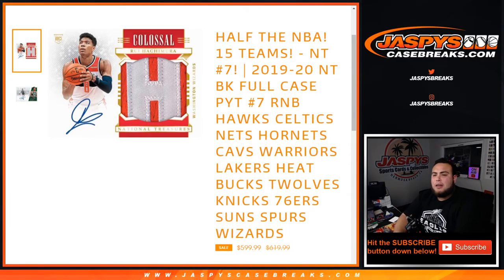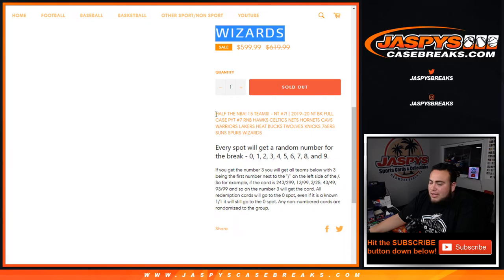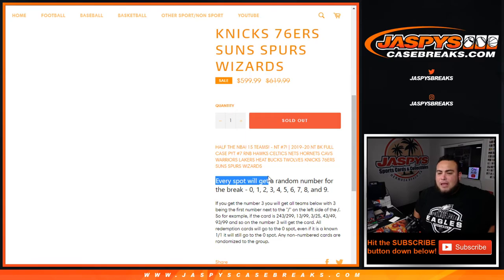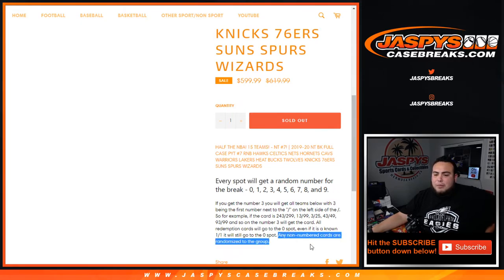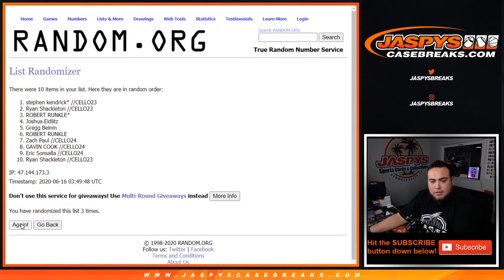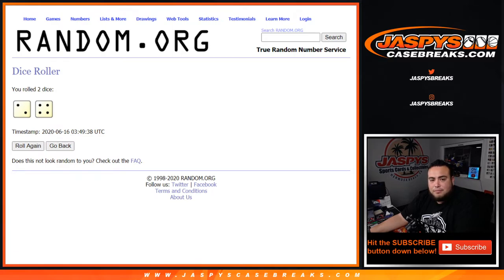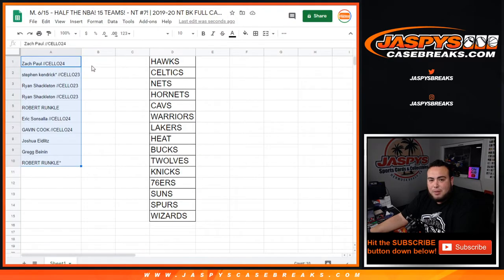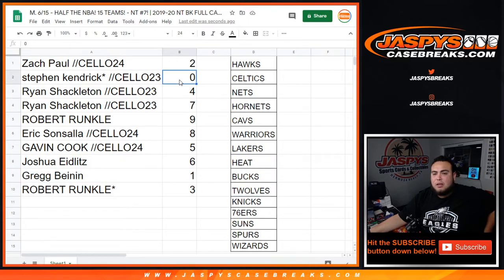M. 6/15 - HALF THE NBA! 15 TEAMS! - NT #7! | 2019-20 NT BK FULL CASE PYT #7 RNB